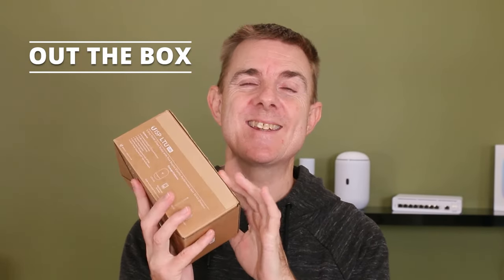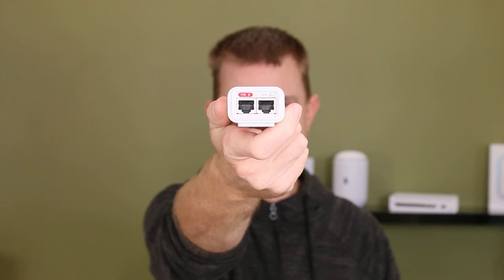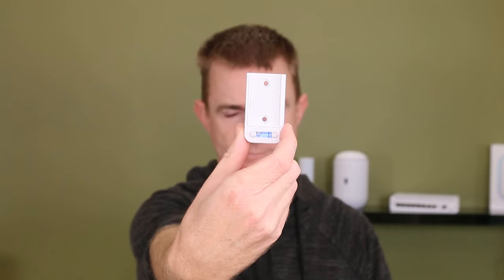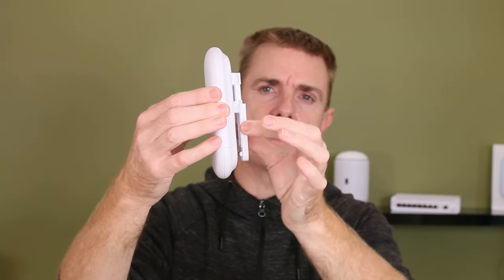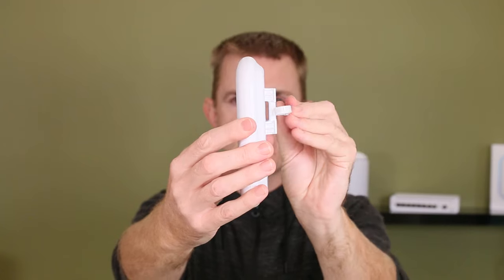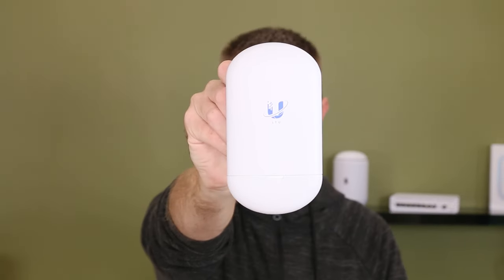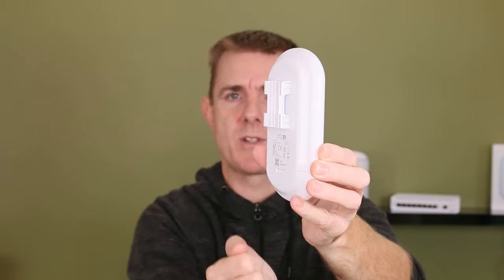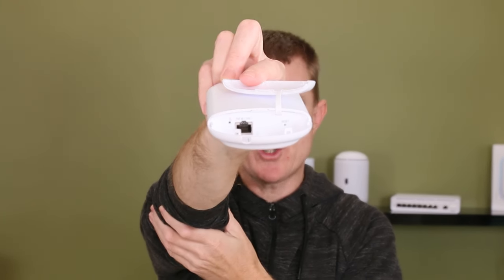Out the Box Series - Ubiquiti LTU Lite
This short few minute video, gives you a quick overview of what you can find in the box when you receive your Ubiquiti LTU Lite

Incorporating Ubiquiti’s proprietary LTU technology, the LTU-Lite is a 5 GHz radio with an integrated antenna design for use as a PtMP CPE. LTU technology breaks through the limitations of 802.11 Wi-Fi technology and supports 1024 QAM for superior performance. Channel width flexibility (10/20/30/40/50 MHz) allows independent TX and RX channel frequency configurations anywhere within the radio band to avoid local interference.

Chapters
00:00 Introduction
00:17 What's in the box?
01:36 How to manage AirMax
02:12 The device
04:42 Outro